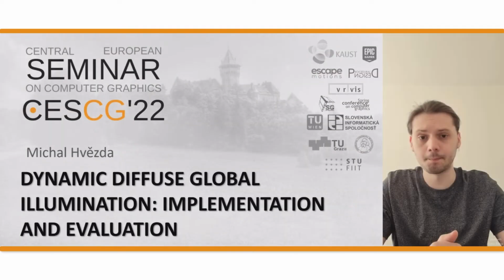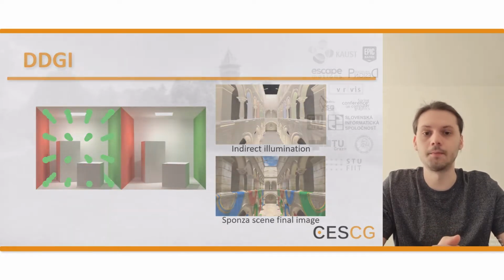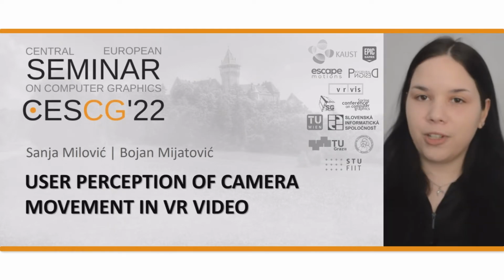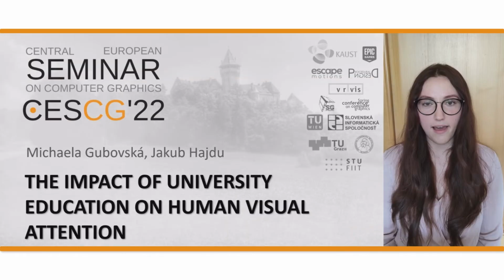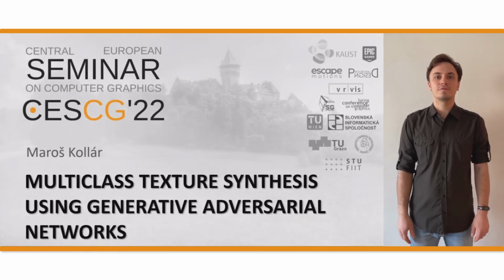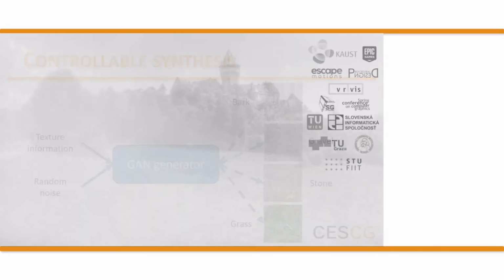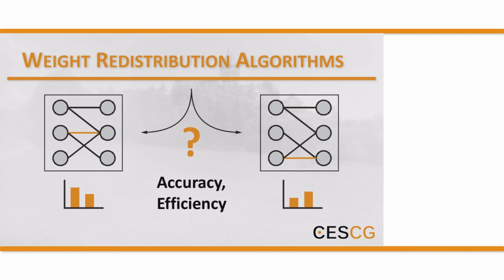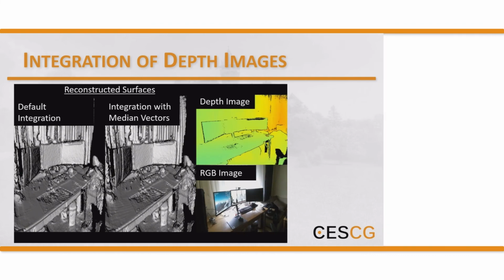Students Fast Forward 2022